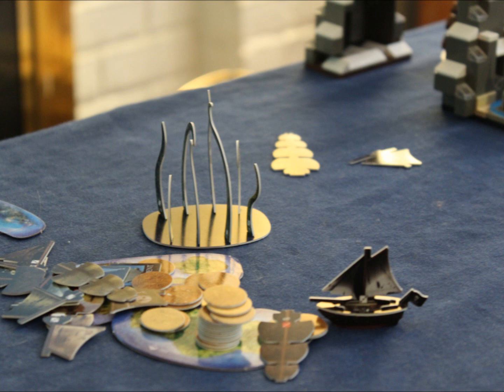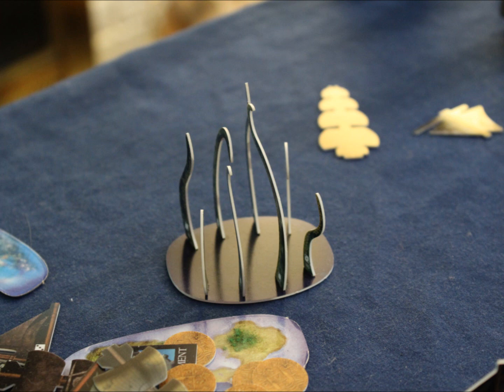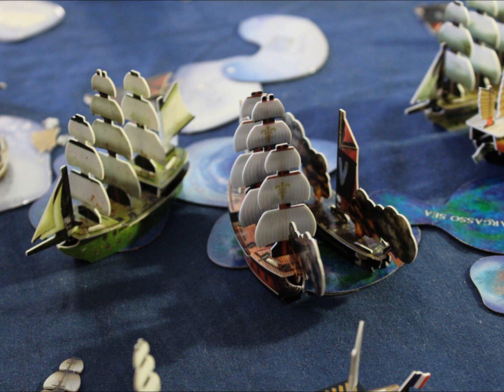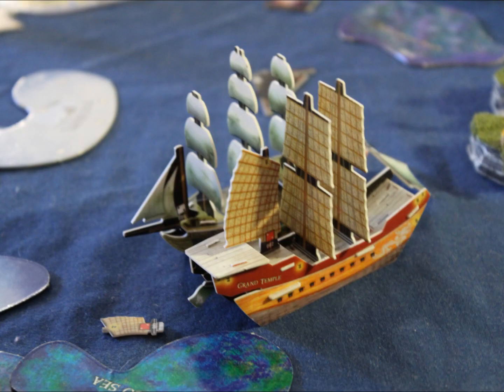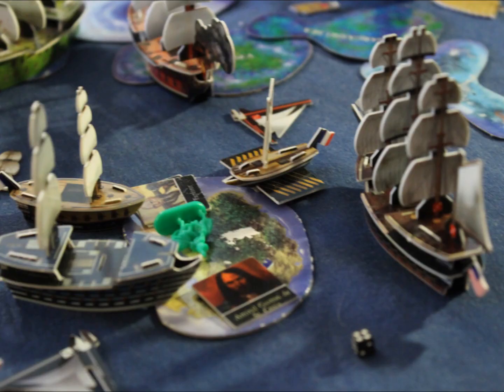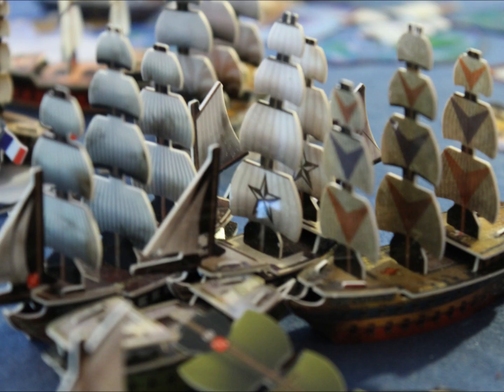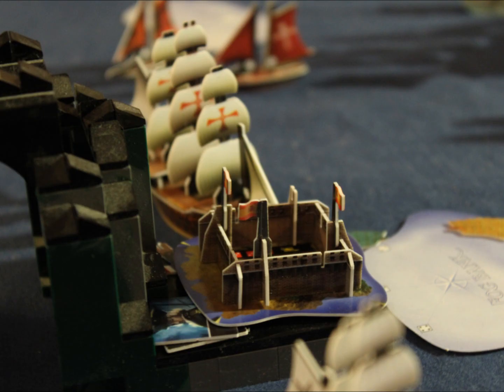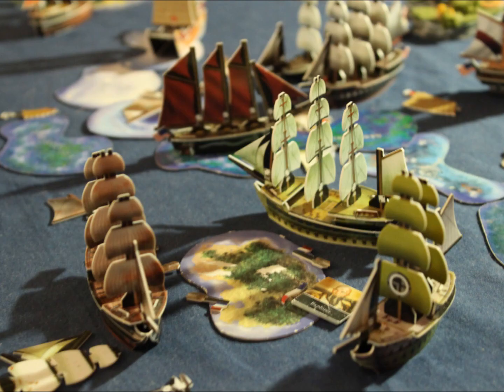CoEC 2017 report two part 1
Sorry it took so long to get the next report up! Enjoy!

GAME UPDATE:
As you may know, i was playing the game in real time. As of the upload of this Video, the Game has ended. I have about a week before I go back for Fall classes, so I should be able to get a vid or two up before then.